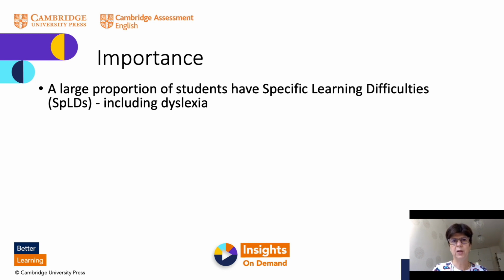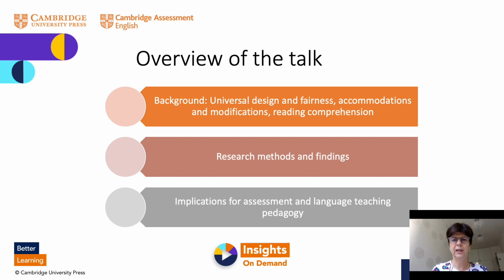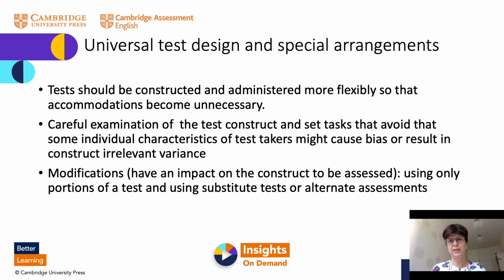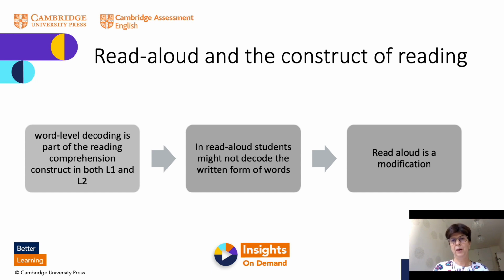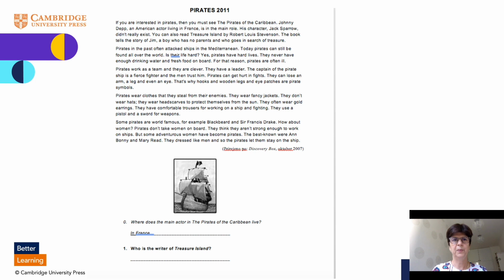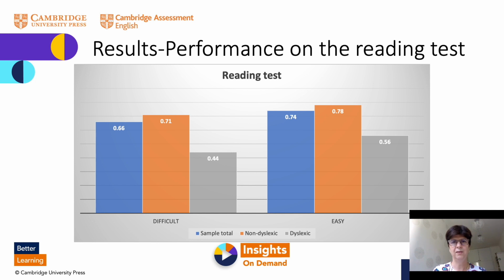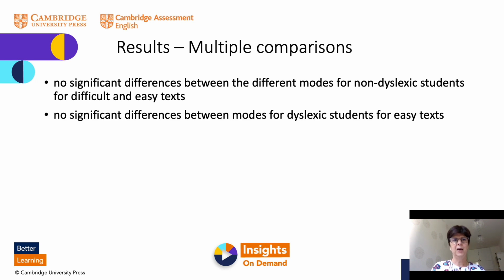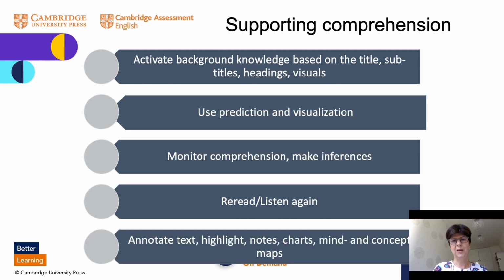The benefits of listening while reading for dyslexic and non-dyslexic English language learners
One of the frequently offered types of support for dyslexic students is to allow them to listen to the text while they read. In our research, we investigated the effect of read-aloud assistance on young English learners’ comprehension scores. We also examined whether dyslexic students benefit from this assistance differently from their peers with no official identification of dyslexia. In this talk I will present the results of this research project and discuss the benefits of multi-modal text presentation as well as the use of universal design principles in inclusive language teaching.

If you have any questions after watching this video, add it to our Insights on Demand event padlet A member of the Cambridge team will answer as soon as possible!